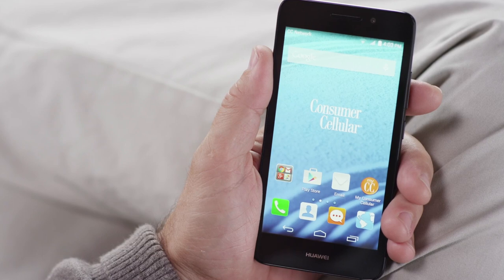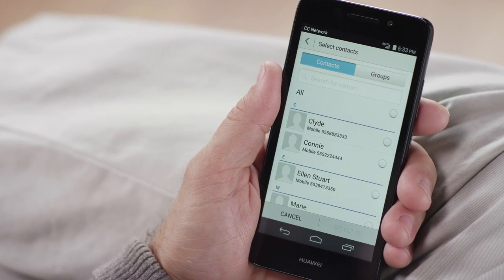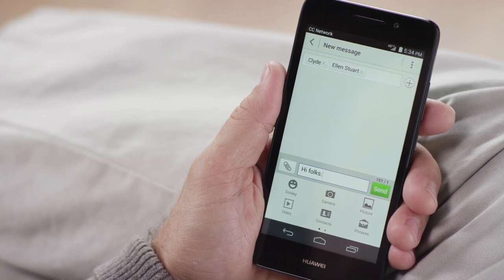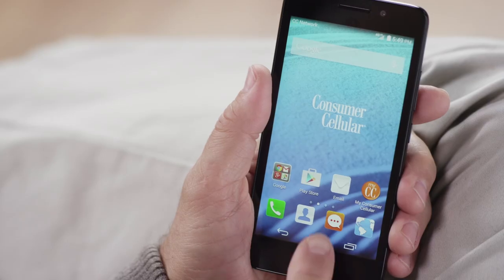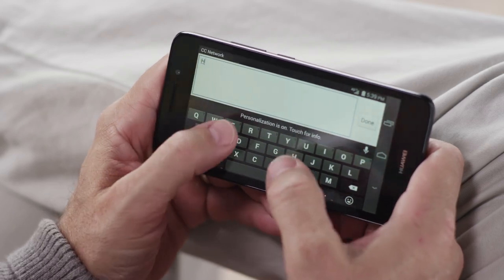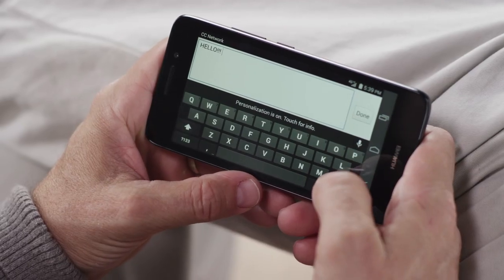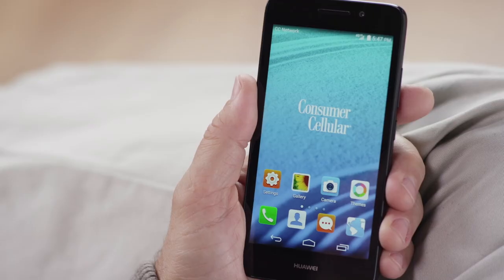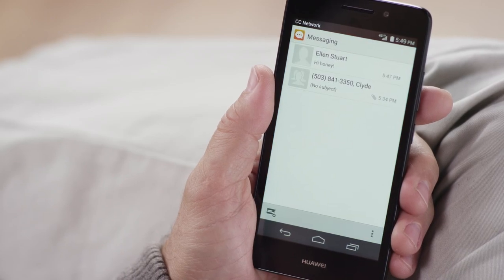Huawei Vision 3: Sending and Receiving a Text Message (4 of 11) | Consumer Cellular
The Huawei Vision 3 LTE is a powerful Android smartphone. Here we’ll show you how to send and receive a text message. Get the most from the messaging features of your no contract smartphone with help from Consumer Cellular.